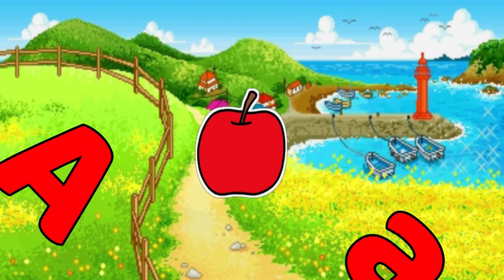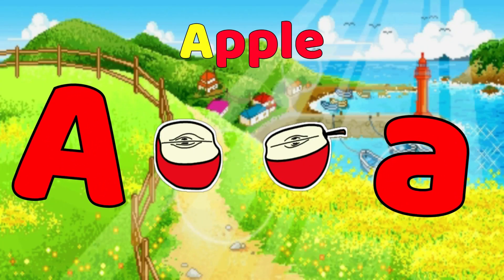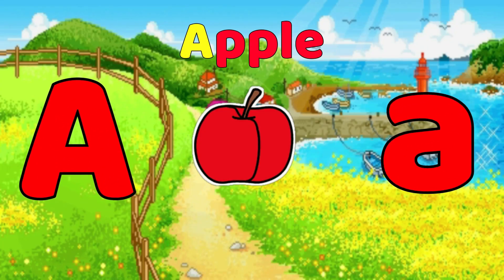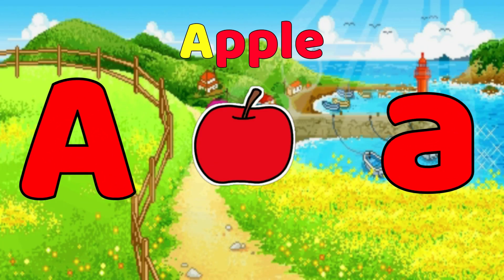ABC Alphabet Song | A for apple Phonics Song | ABCD Alphabet Rhymes for Nursery Kids - KK Education